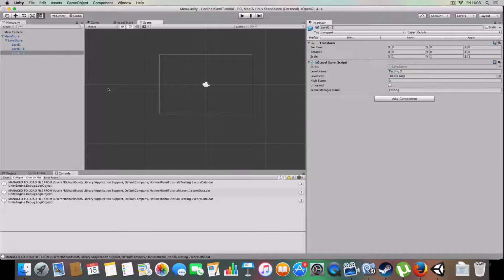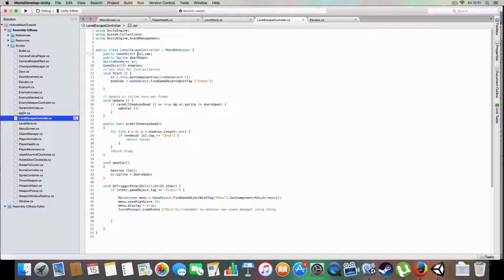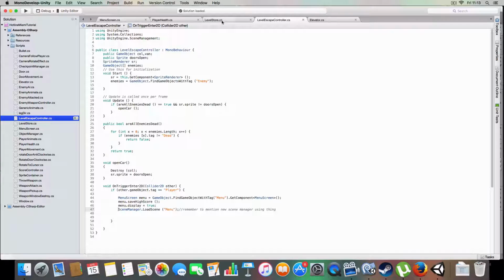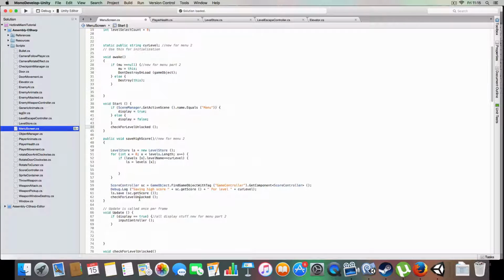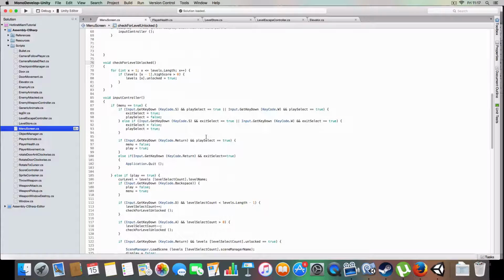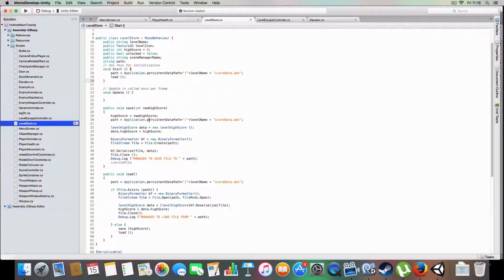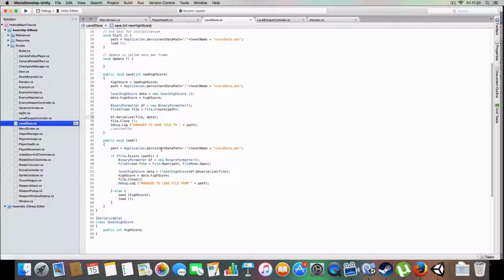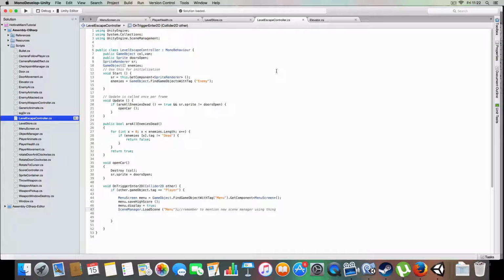#15 - Hotline Miami Clone in Unity - Saving Score & Level Exit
Create a clone of Hotline Miami in Unity 2D!

Learn How To:
-Save your killing high score
-Exit a level